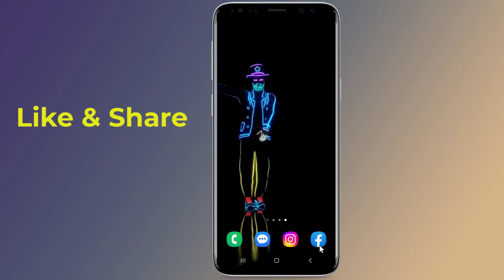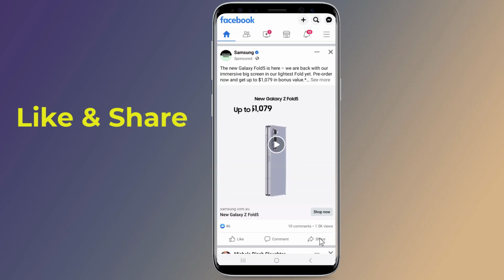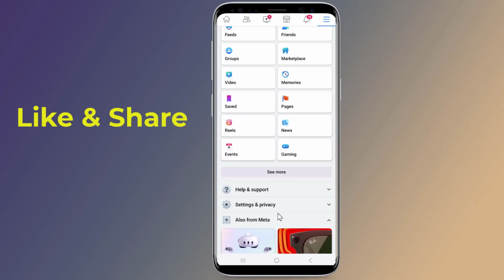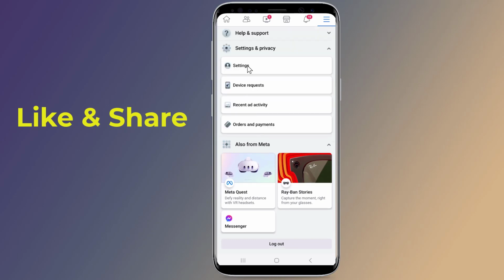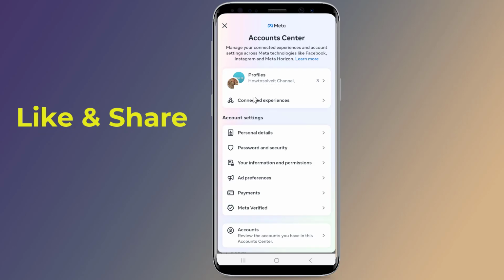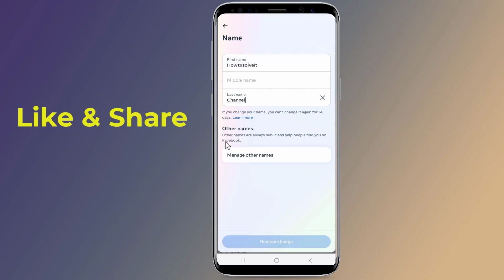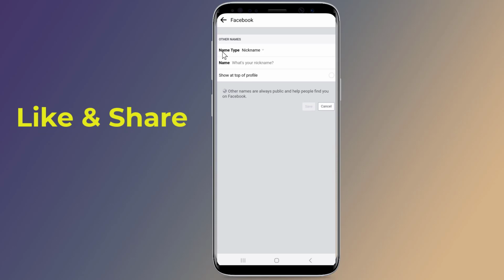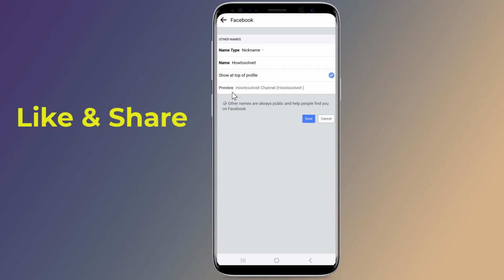How To Change Your Name on Facebook name change new update 2023!! - Howtosolveit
Do you want to know how to Change Your Name on Facebook change name add nickname. Changing Facebook name only allowed once every 60 days.
You could change facebook name on profile after opening an account, such as updating your last name or adding facebook nickname. In this video I will show you the steps to Changing your name on Facebook. So, this is how to change facebook name and add nickname to your facebook profile. I hope this video will help you to change Your Name on Facebook.

How to Block Ads on Android Phone Without Any App Stop ads on android phone!! - Howtosolveit

How do I change my FB name?
Why can't I change my fb name?
Can I change my Facebook name on my phone?
How do I change my Facebook name on my iPhone?
How do I change my name?
How do I change my name on Facebook and Messenger?
Is Facebook username the same as messenger?
What is the username on Facebook?
Can you rename on messenger?